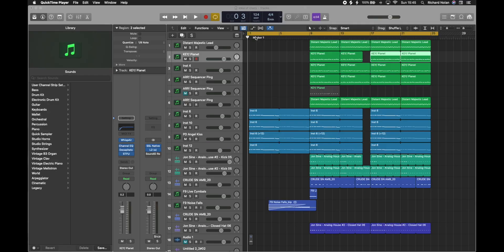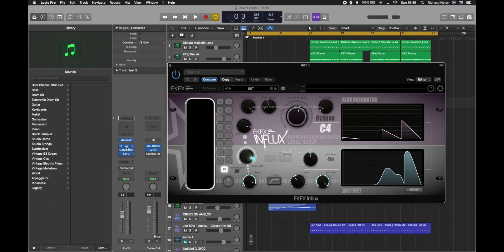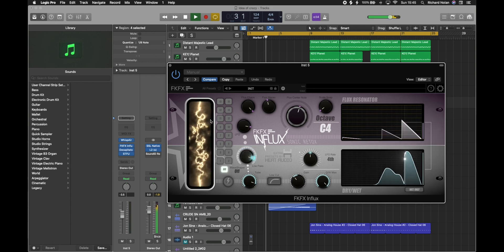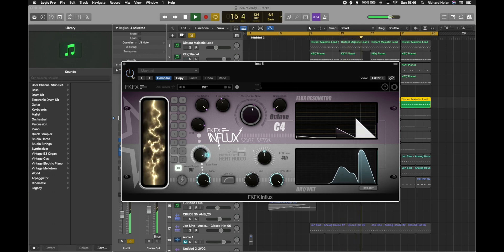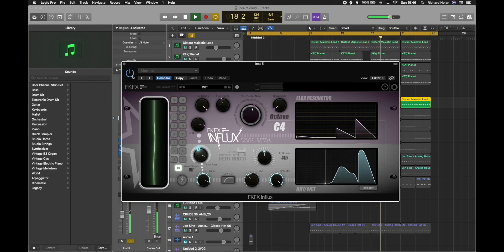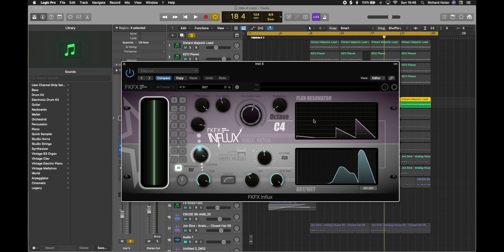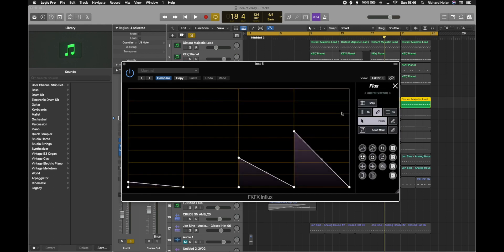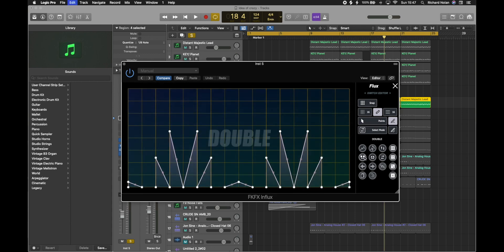Vlog no 20 - Rivers, free amazing plugin, and more Behringer Neutron synth craziness.